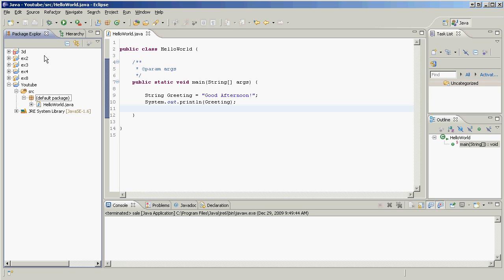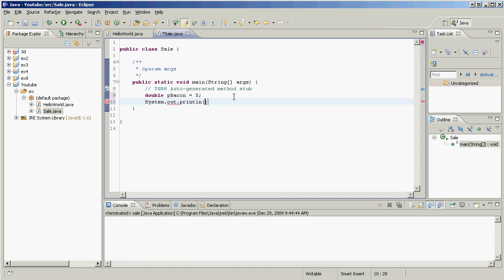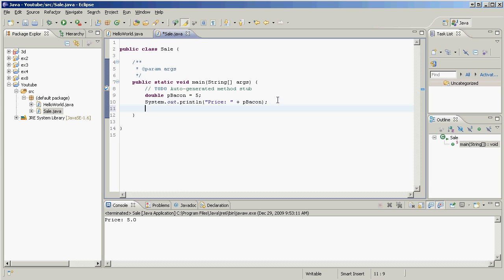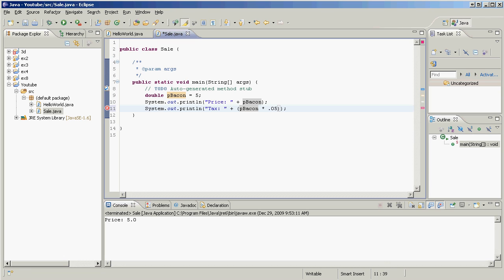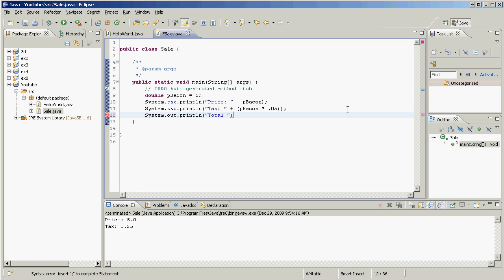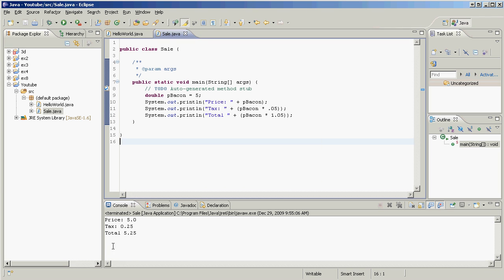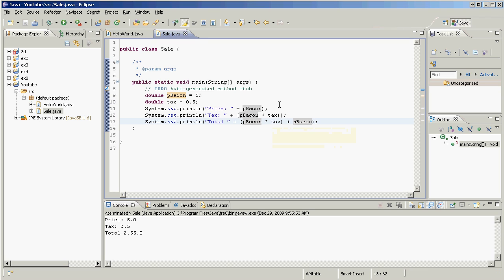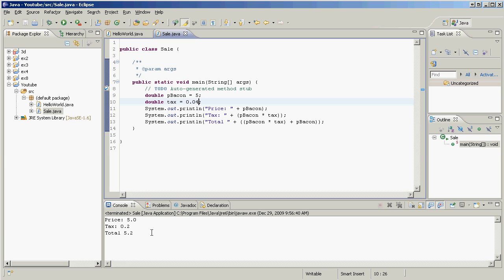Java - Variables and Bacon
This is why variables are awesome! This time using an example selling bacon!